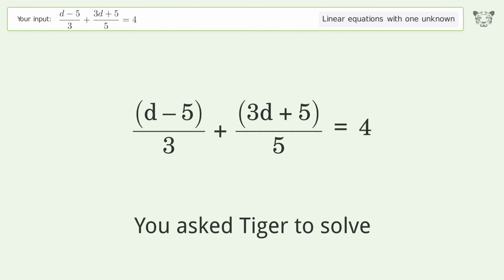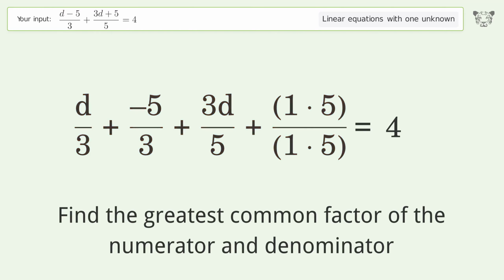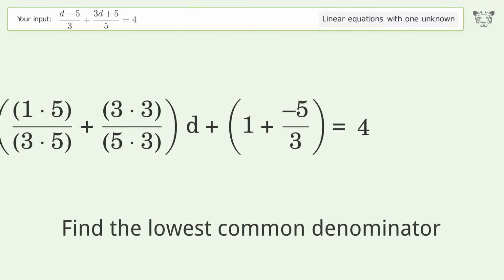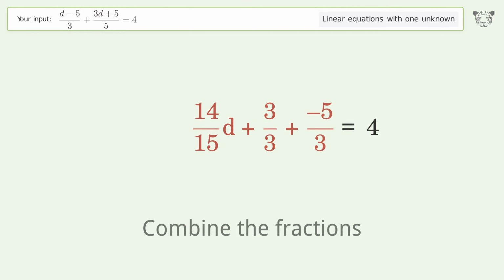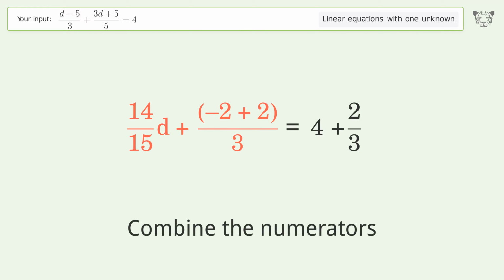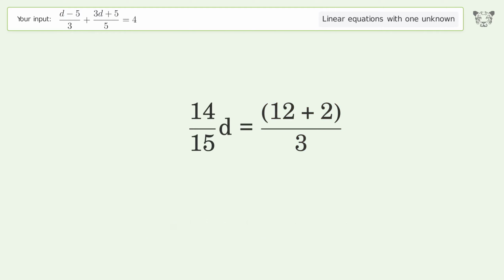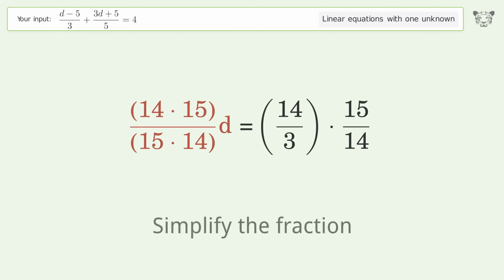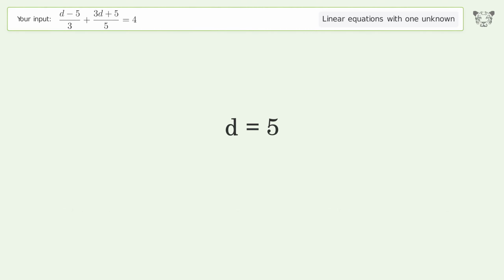Solve (d-5)/3+(3d+5)/5=4: Linear Equation Video Solution | Tiger Algebra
Struggling with (d-5)/3+(3d+5)/5=4? Watch our step-by-step video on Tiger Algebra to master this linear equation effortlessly. Also check out for more tips and tricks for dealing with linear equations with one unknown